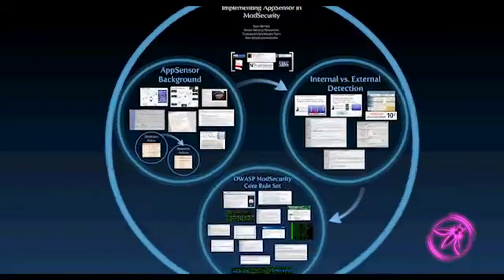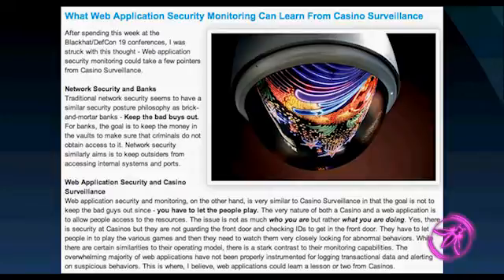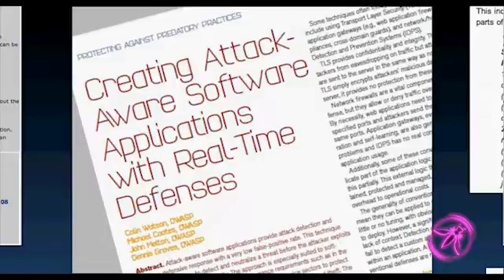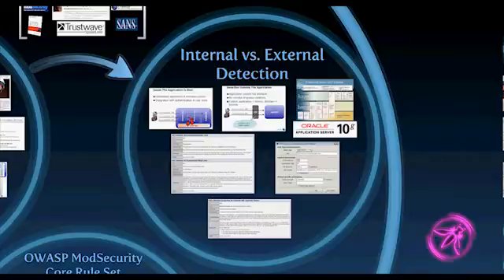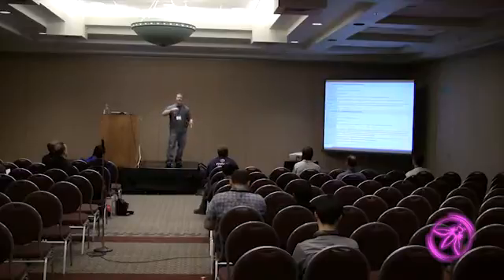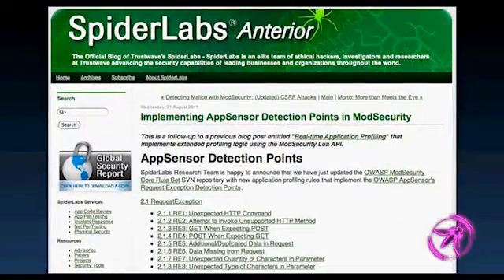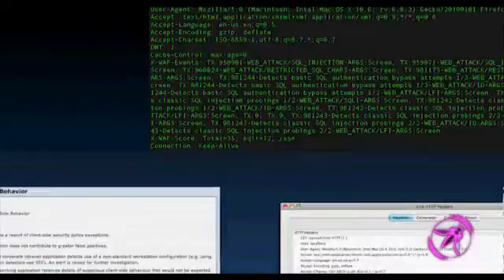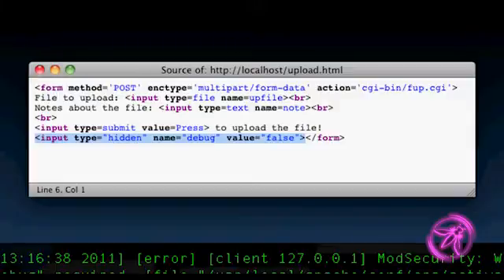2012 - Implementing AppSensor in ModSecurity with Ryan Barnett, Trustwave SpiderLabs